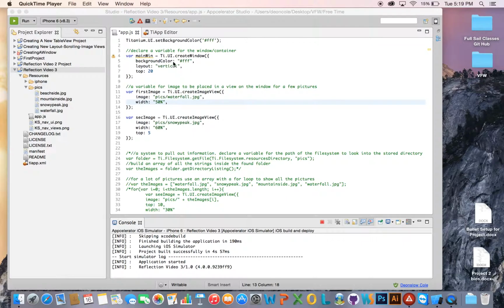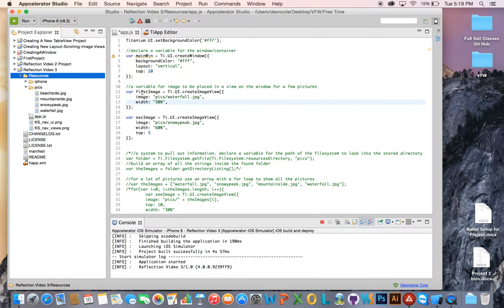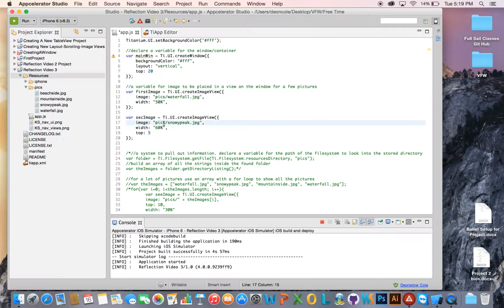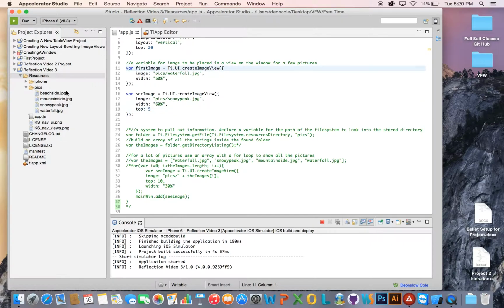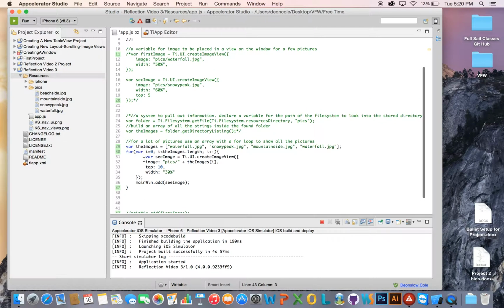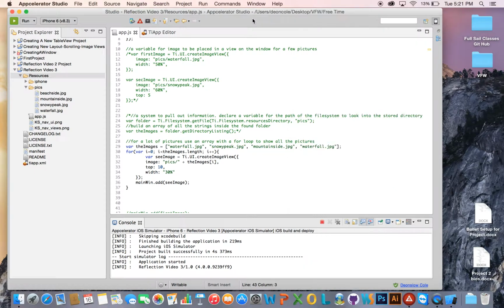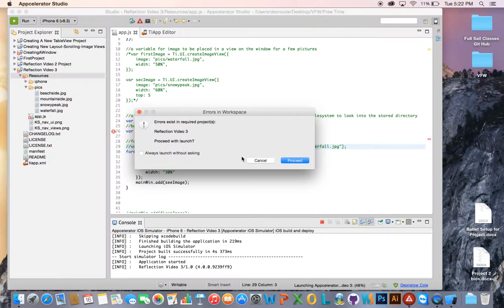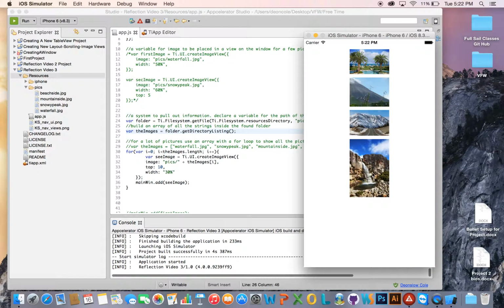VFW Reflection Video Week 3